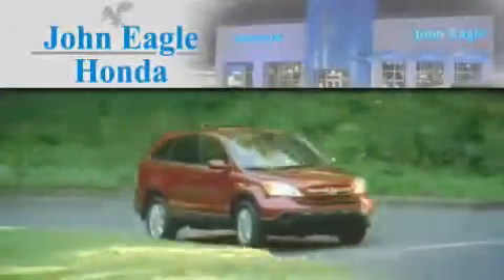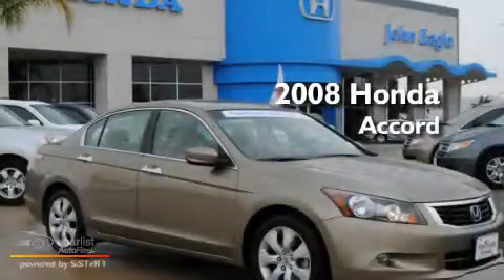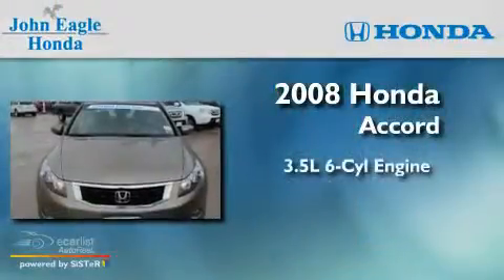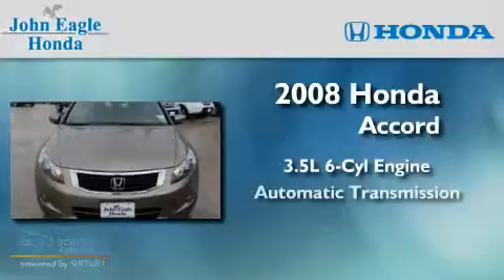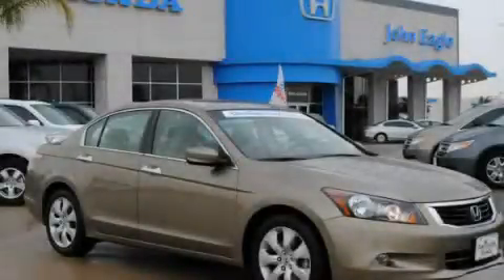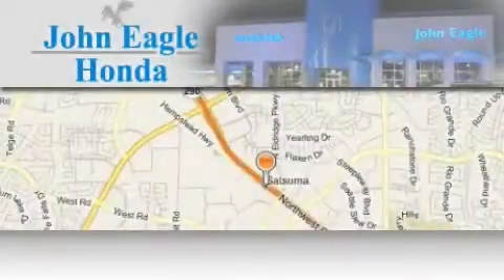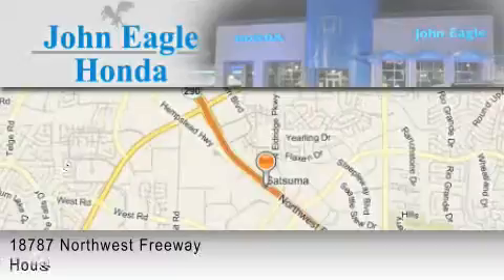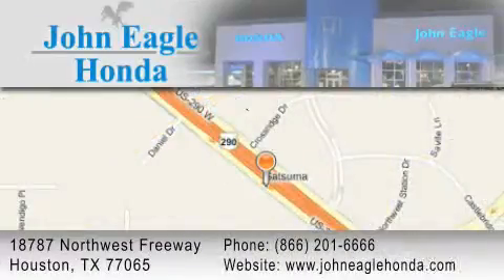2008 Honda Accord Sdn Certified Tomball Tx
Year : 2008

 Make : Honda

 Model : Accord Sdn

 Engine : 3.5L SOHC MPFI 24-valve i-VTEC V6 engine

 Trans . : Automatic

 Exterior : Tan

 Miles : 50,254

 Interior : Other

 18787 Northwest Freeway

 2008 Honda Accord Sdn Houston TX